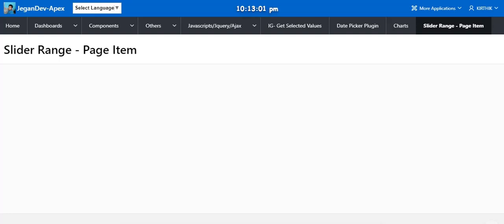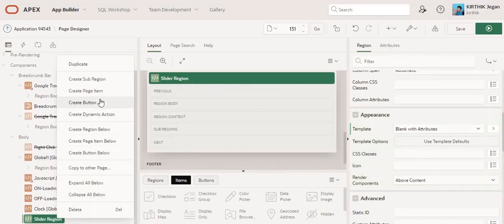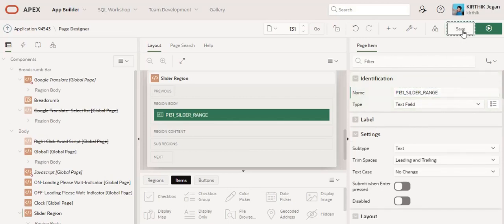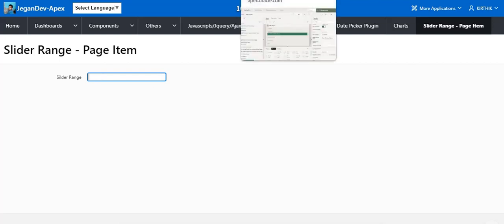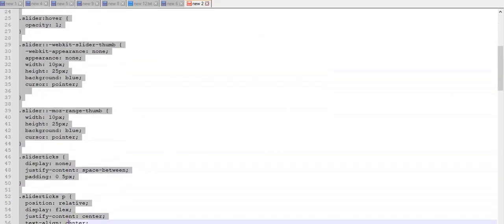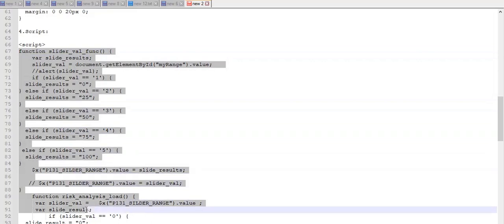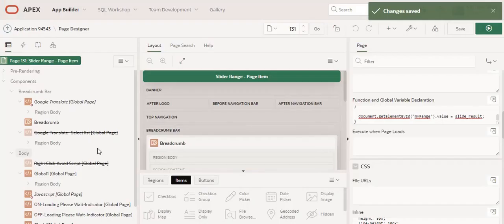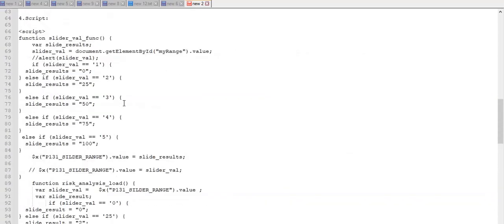Oracle APEX - How to create Slider (Range) Page Item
This video contains how to convert the normal Text Page item in to Slider